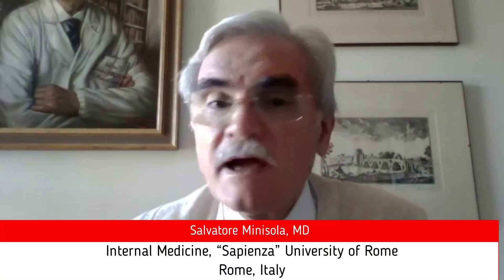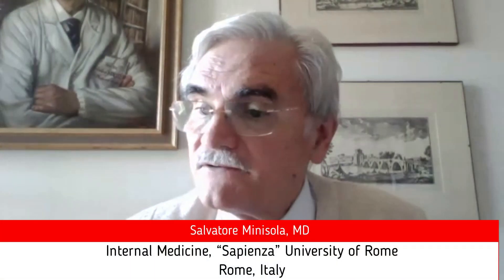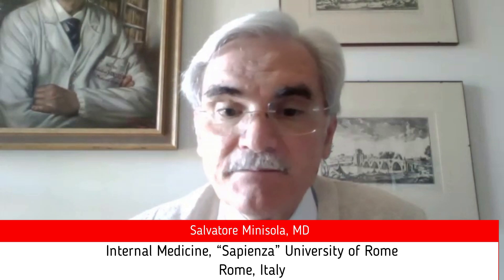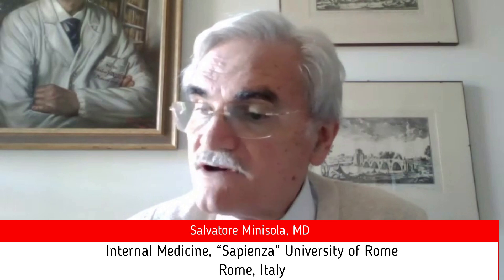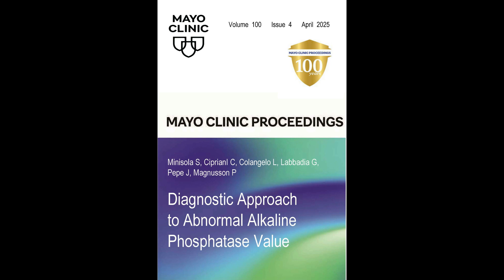Abnormal Alkaline Phosphatase Value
Salvatore Minisola, MD, a Professor from the Department of Clinical, Internal, Anaesthesiologic, and Cardiovascular Sciences, at “Sapienza” University of Rome, in Italy, reviews his article appearing in the April 2025 issue of Mayo Clinic Proceedings where he describes the values and pitfalls of an abnormal alkaline phosphatase enzyme level.  Dr. Minisola notes this is an inexpensive biochemical biomarker in which raised or reduced values are indicative of a number of diseases, most commonly affecting the skeleton and the biliary tract. Dr. Minisola emphasizes taking a holistic approach to analyzing these values. Alkaline phosphatase is also utilized as a therapeutic agent.